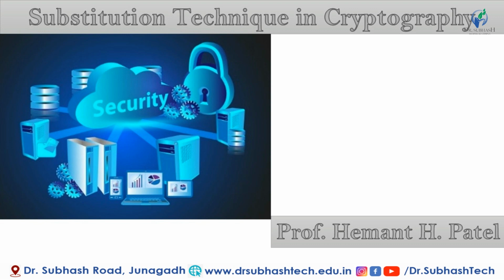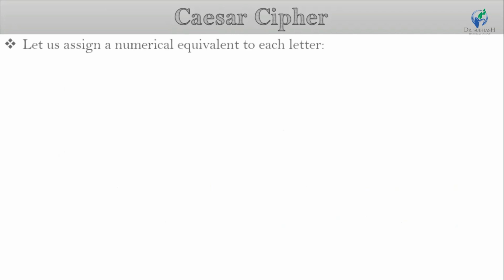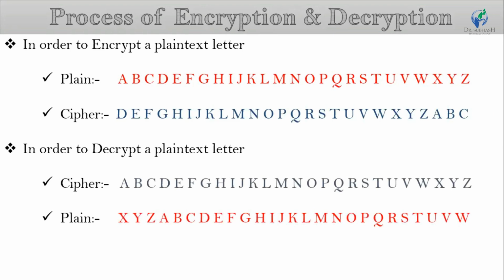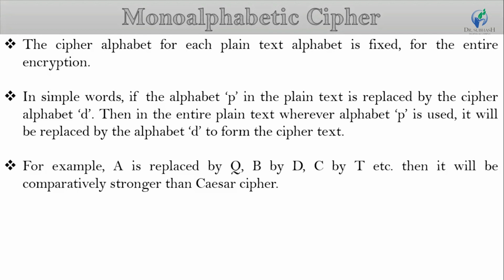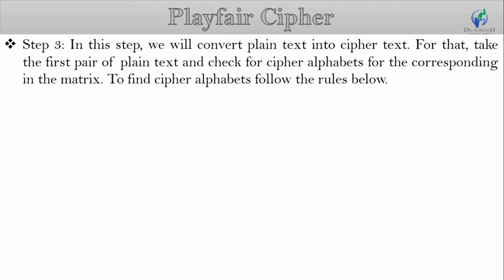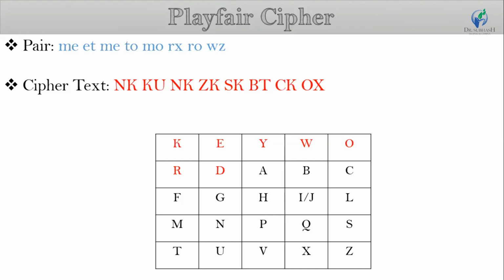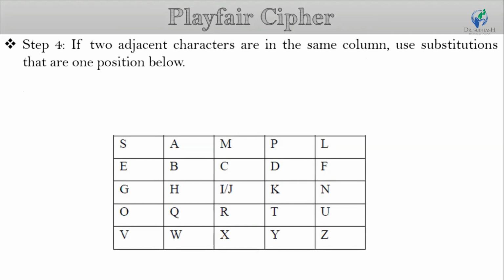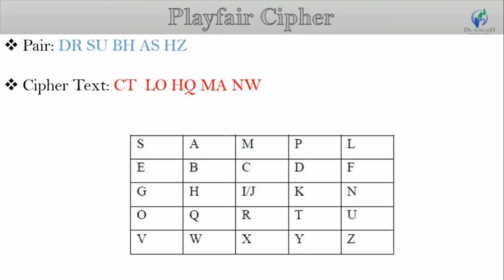Substitution Technique in Cryptography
In cryptography, a substitution cipher is a method of encrypting by which units of plaintext are replaced with ciphertext, according to a fixed system; the "units" may be single letters (the most common), pairs of letters, triplets of letters, mixtures of the above, and so forth.